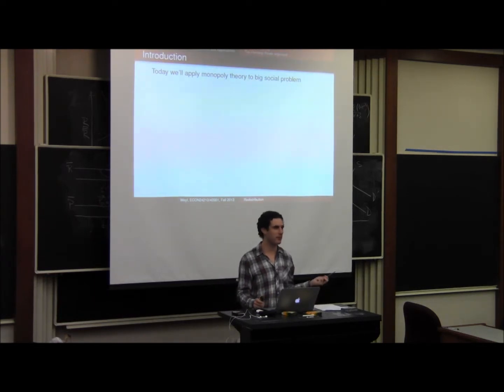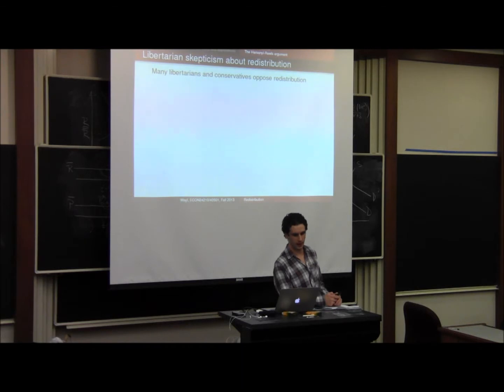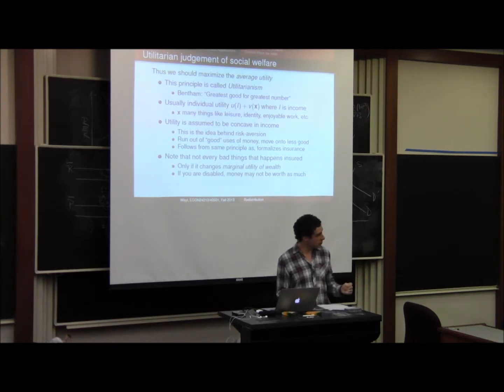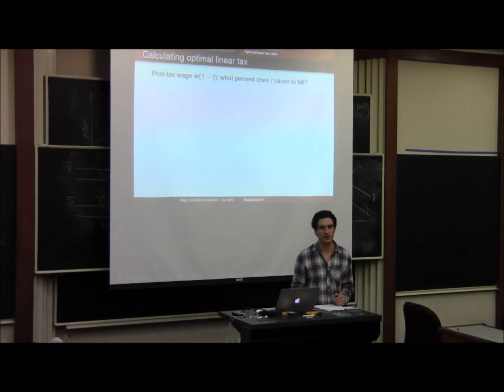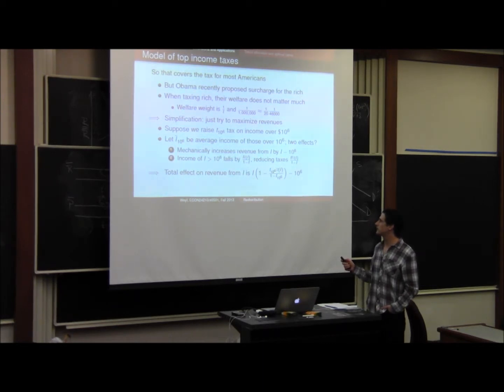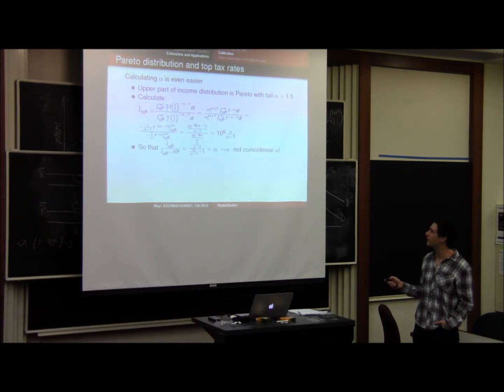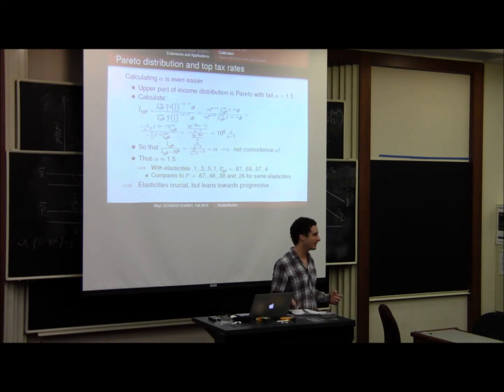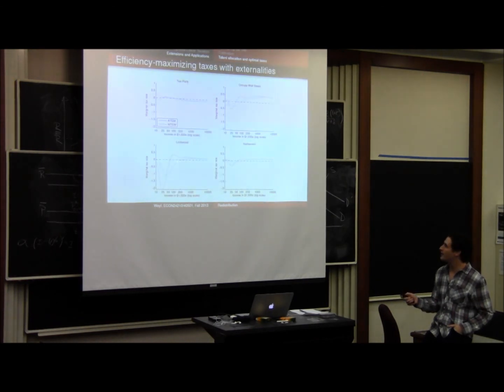Price Theory and Market Design Fall 2013 - Lecture 15: Redistribution